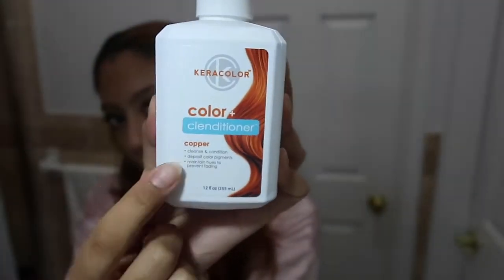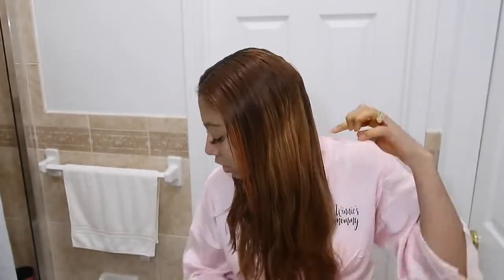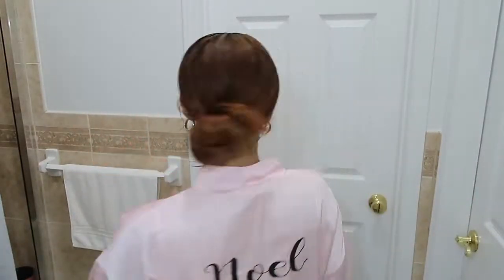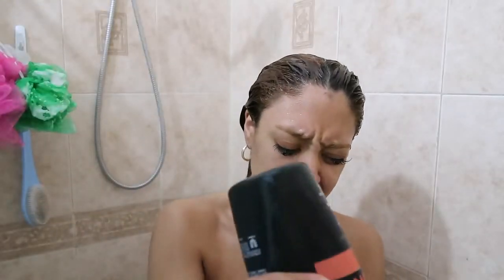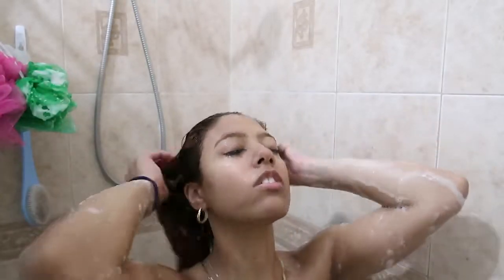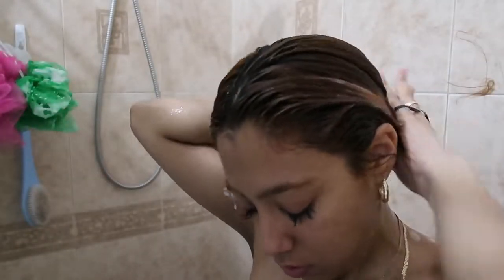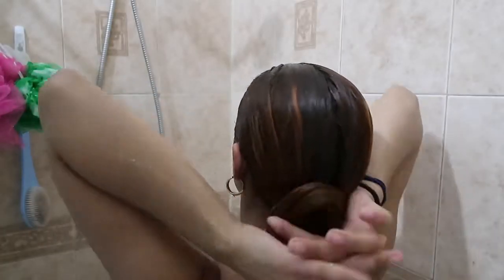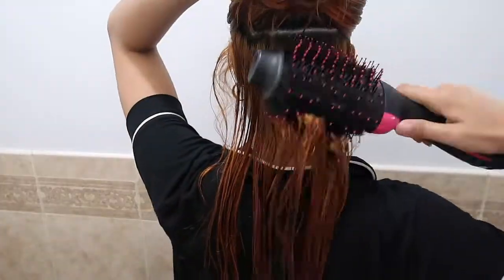HAIR CARE ROUTINE 2021👩🏽‍🦰🧡 *COLORED HAIR EDITION* colored, healthy, long hair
THANK YALL FOR WATCHING
CLICK THAT BELL !!